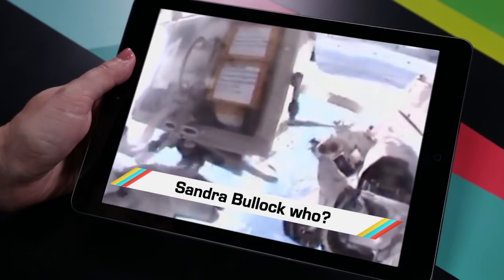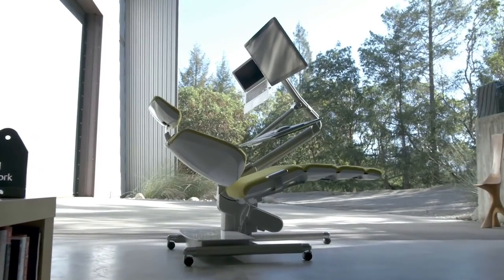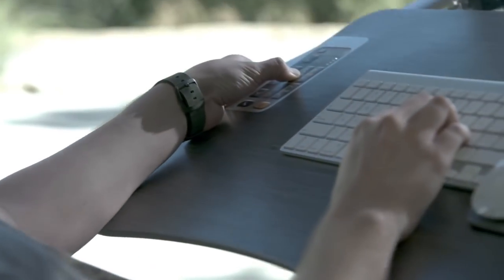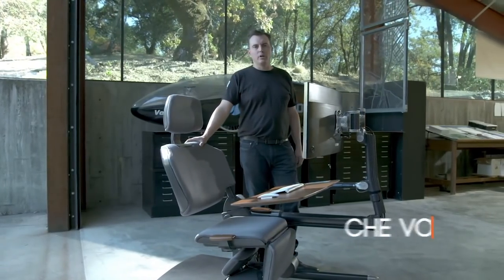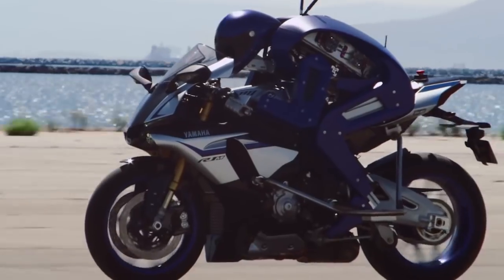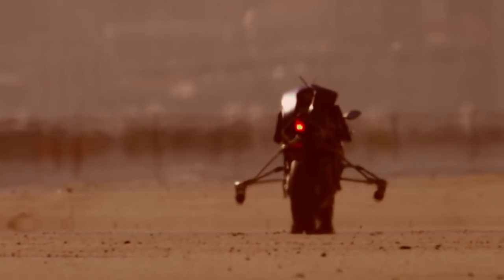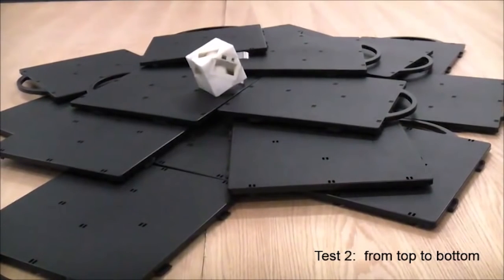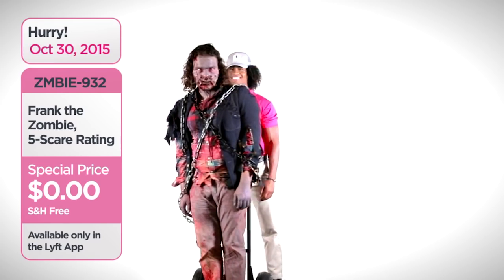ICYMI: Humanoid moto bot, engineered desk marvel and more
Today on In Case You Missed It: Altwork Station is selling a $3,900 computer desk that can sit, stand and fully recline, levering the screen and desk up to keep that ergonomic alignment you’ve realized you need to actually care about. Being an adult can be so overrated. Meanwhile there are two pieces of fun robot news: Yamaha is teasing its autonomous motorcycling robot and MIT researchers built a robotic cube that can jump over uneven terrain.

If any of you are preparing Halloween tricks, make sure to send a zombie via Lyft tomorrow. The video is pretty funny too.